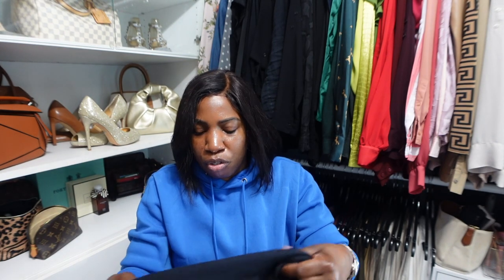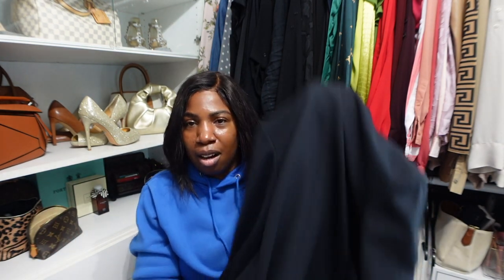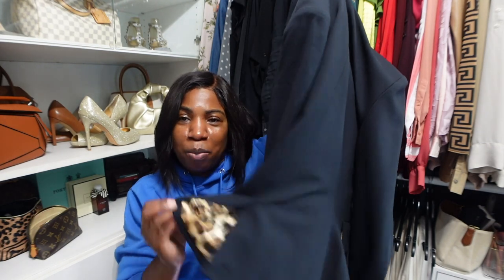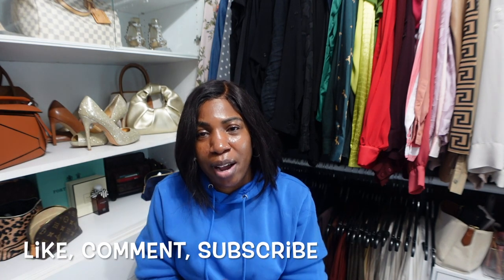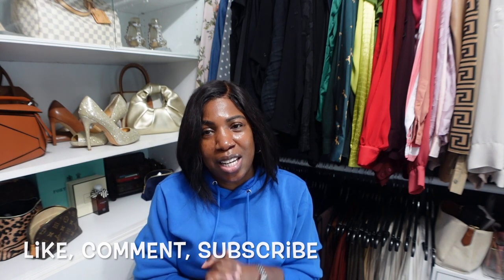WHAT I WORE THIS WEEK: EPISODE 1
This is the first video in the series of the weekly "What I Wore This Week" videos. I hope you enjoy and will tune in for more of these.

Items Mentioned

TUESDAY
Graphic Tee: IG@go_getter2372 & YT@go_getter2372
Blazer: Zara

WEDNESDAY
Blazer (sold out)

THURSDAY
Shirt: Express
Pants: TJMAXX

FRIDAY
Shirt: GAP
Tank Top: OLD
Leggings: Spanx
Sandals: Walmart

Boots (Old): Nordstrom

Lemon8: @cheryllyniece